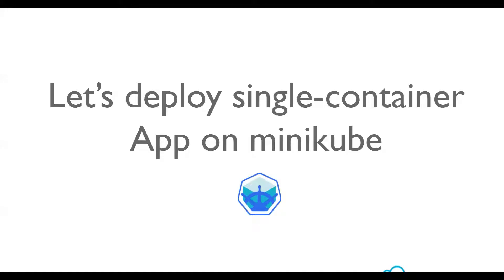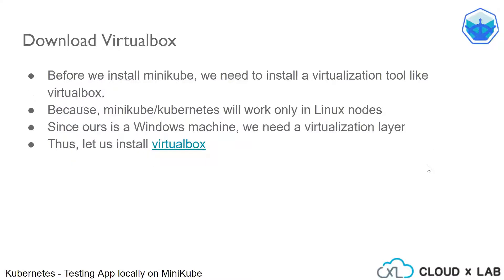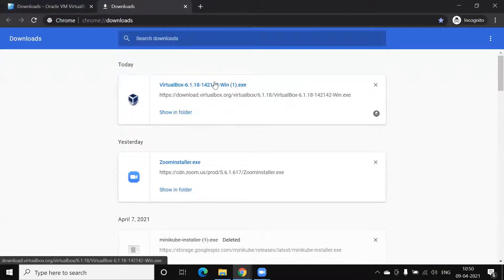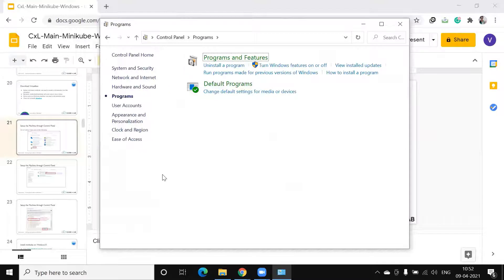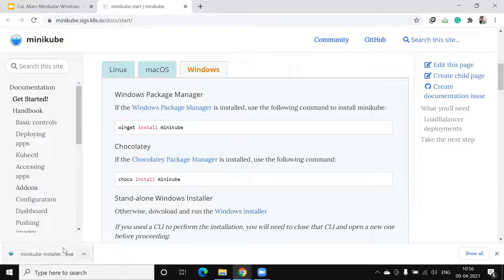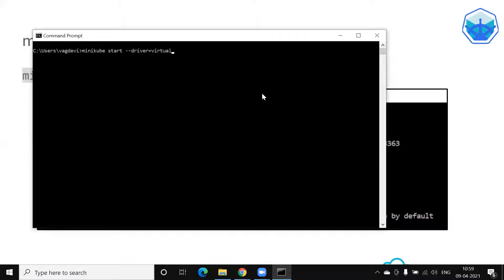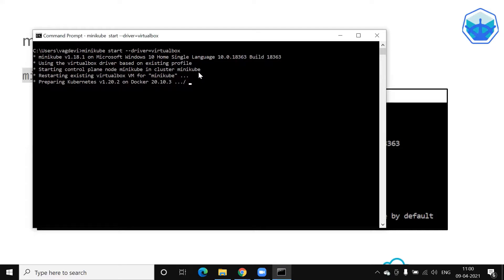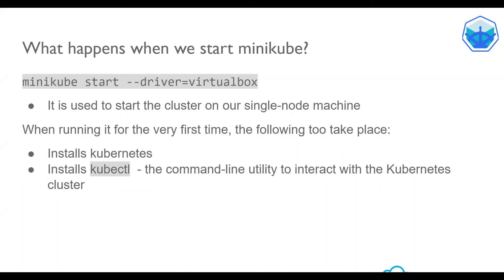3. Minikube Hands-On || 1 - Setting up VirtualBox and Minikube on Windows 10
In this video, we will understand how to set up Minikube with the support of VirtualBox on a Windows 10 Home system.

Welcome to this project series on Testing App Locally on MiniKube. In this project, we will understand what is Kubernetes and what is Minikube.
As part of the hands-on, we will learn to set up Minikube with VirtualBox in Windows 10 Home system. We will learn various concepts of Kubernetes like pods, deployments, services, and ingress, and have a look at how we could create them in various ways using different commands. We will also deploy the single container static web application - which we have dockerized as part of the Docker, Travis, and AWS project series - and access it using Kubernetes ingress.

Good to Know before watching this video: Deploying App with Docker, Travis CI & AWS Elastic Beanstalk